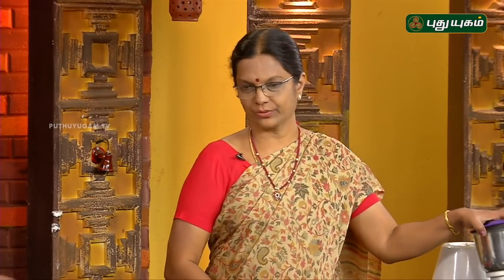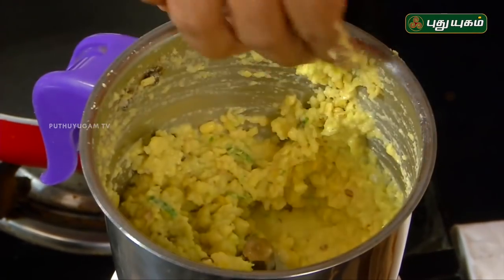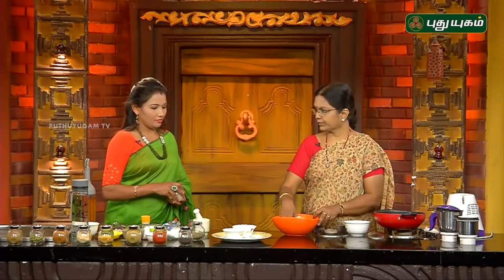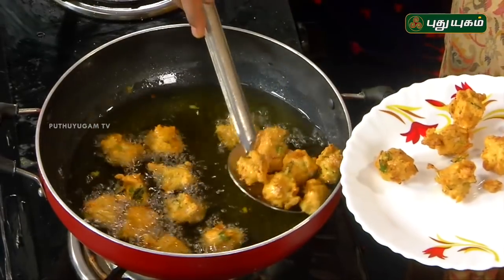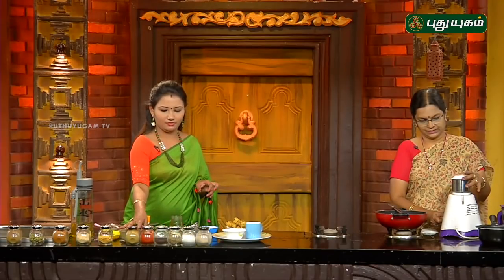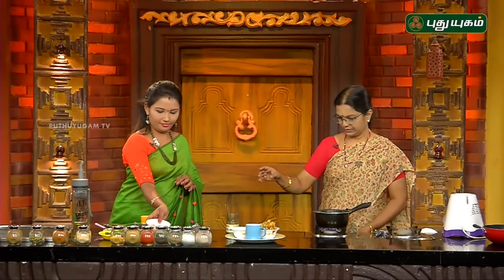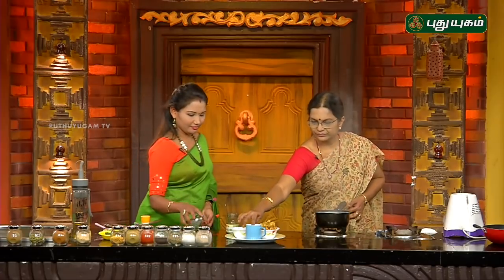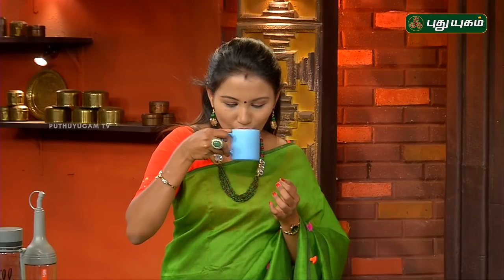Moong daal Pakoda with Green Chutney Recipe | Rusikkalam Vanga | 02/07/2019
Learn to make Tasty Moong daal Pakoda with Green Chutney Recipe